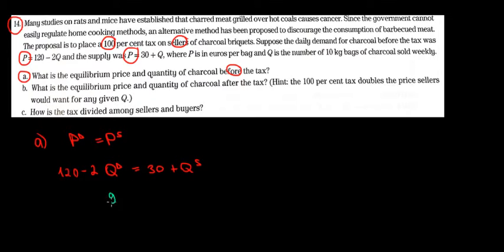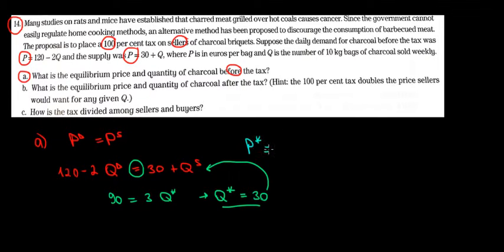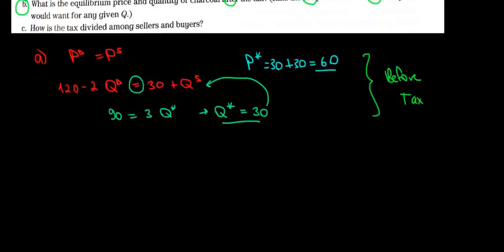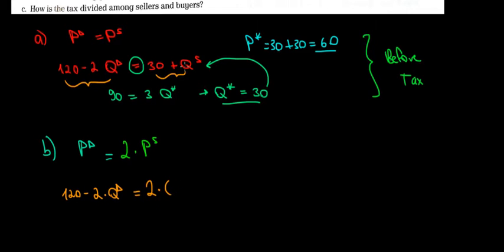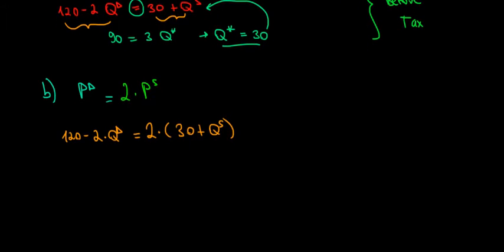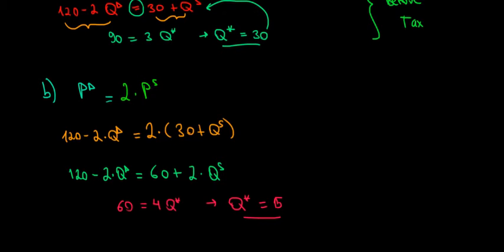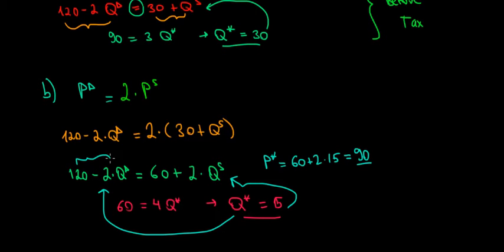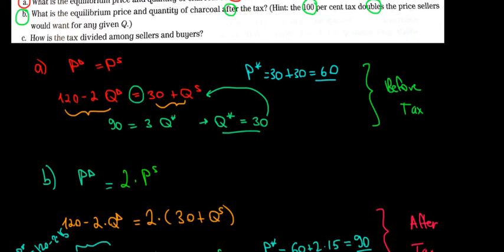MICROECONOMICS I The Effect Of Taxing Sellers On The Market Equilibrium